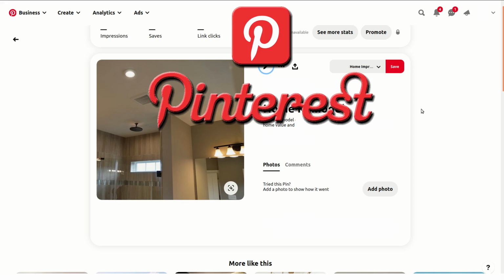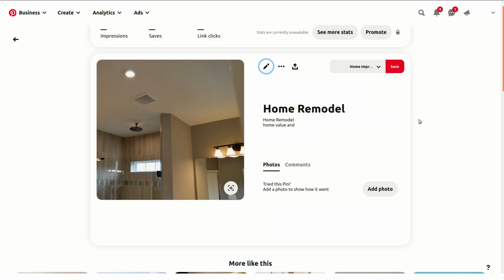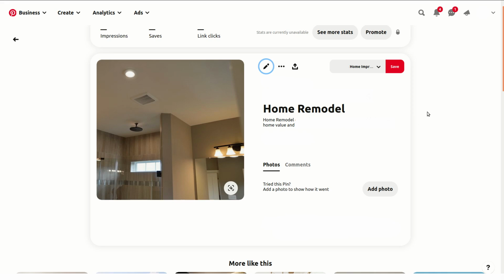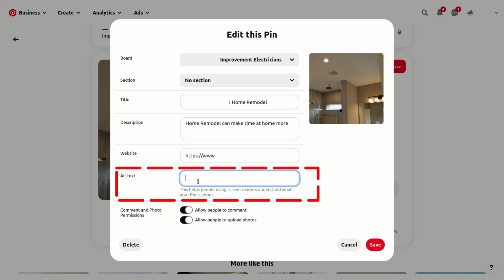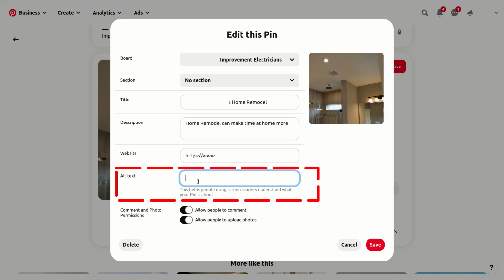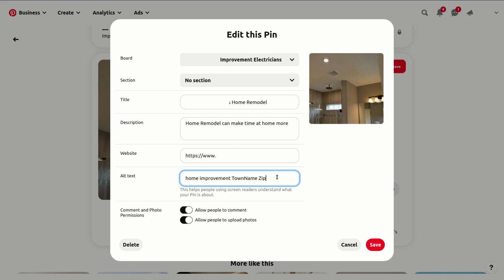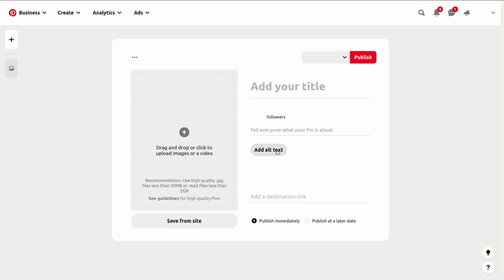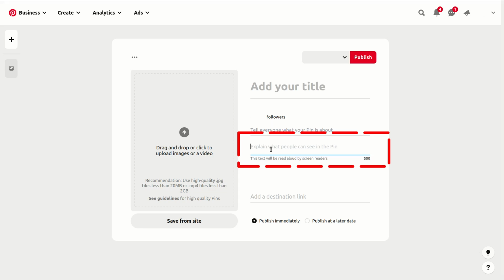Pinterest How To add ALT Tag | SEO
How to add ALT tags to Pinterest pins.